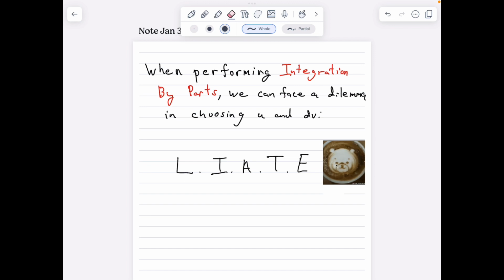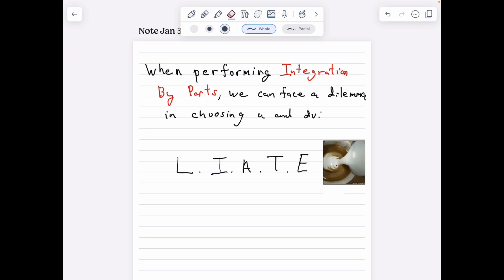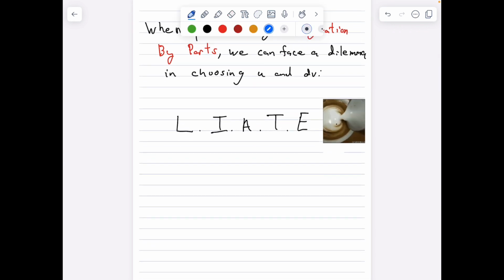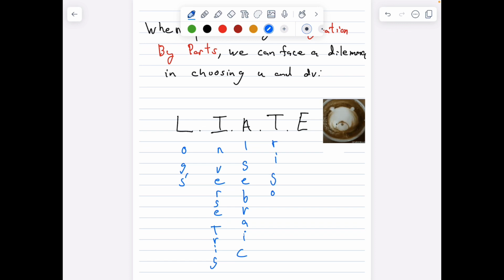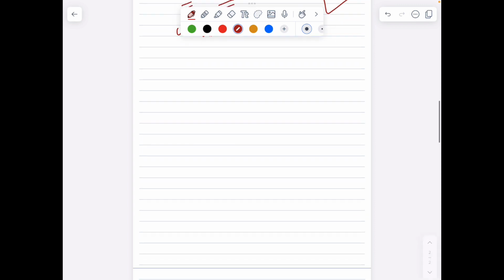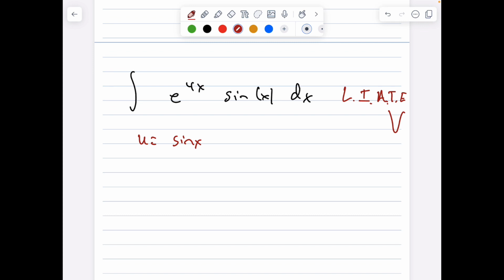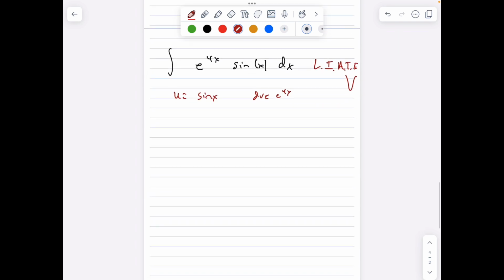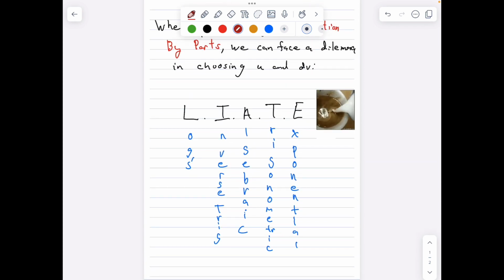Using L.I.A.T.E with integration by parts (Calculus 2)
We go over how the acronym L.I.A.T.E can help you choose the correct u in integration by parts.